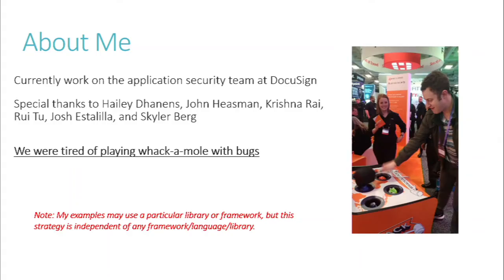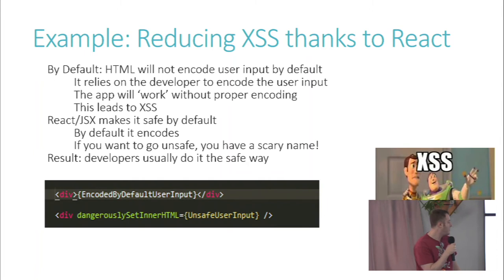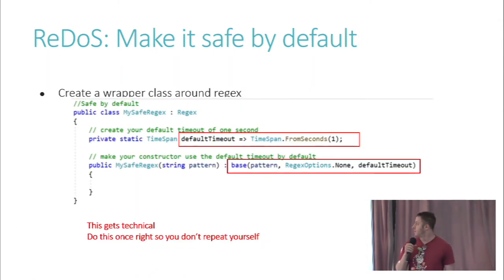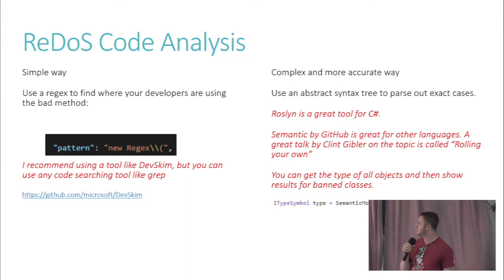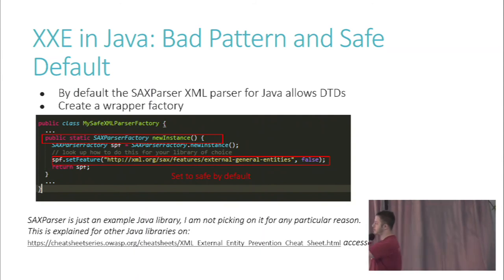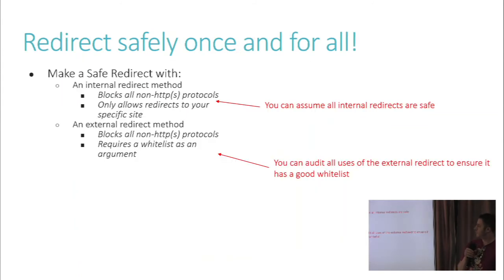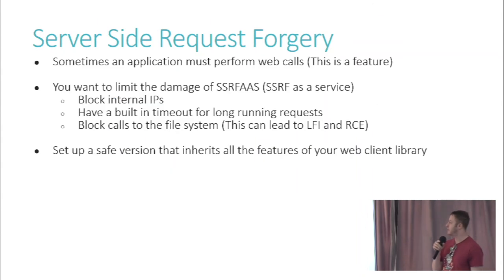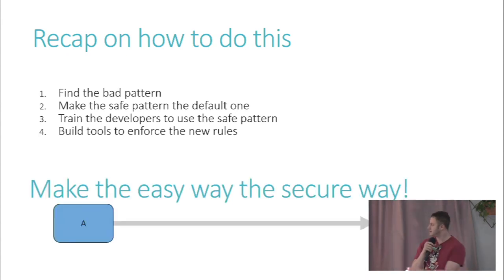ToorCon 21 - 2019 DON'T RUN WITH SCISSORS: HOW DEVS USE DANGEROUS ASPECTS OF FRAMEWK - Morgan Roman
Don’t run with scissors: how to standardize the way your developers use dangerous aspects of your framework
Developers often do not know what the common issues are with the framework they are using. At the same time, most common frameworks ship with easy ways to shoot your application’s security in the foot. In this world we live in, developer education will fail if even one mistake is made, which will expose a dangerous vulnerability. In this talk, we’ll show how you can dramatically reduce the chance developers will shoot themselves in the foot by giving them safer versions of their common tools so your company can ship more secure code. We will write wrapper classes and safe versions of common tools to eliminate XSS vectors, open redirects, XXE, SSRF, LFI, and other dangerous bugs in your codebase. After that we’ll show simple steps to educate developers and gain traction in your organization. Then we’ll show how easy it is to integrate SAST tools in your CI/CD pipeline to ensure your developers use your safe tools rather than the footguns built into common frameworks. This session is ideal for security engineers interested in eliminating entire classes of security bugs inside their code base.
As a professional working in AppSec, I run into the issue of developers making the same mistake over and over again all too often. Usually this can never be truly solved with only developer education. For example, in Java and older versions of .Net Framework, XML parsing has DTDs enabled by default. This relies on the developer to use it safely instead of being safe by default. Luckily, newer versions of .Net Framework are safe from XXE by default. We can follow the same successful pattern that Microsoft used for XXE .Net from 4.6.1 onward. The most effective solution I have found is to create a ‘safe-by-default’ version of the tool or class that the developers are using. Then you can simplify the training to: ‘use this not this,’ which usually has better traction among developers who are always in a time crunch. This also puts a huge amount of your dangerous uses of code in one place, which makes the AppSec team more efficient. This methodology and its implementation has been effective in my experience, and it would be useful for the attendees at DeepSec. I’ll go over how to create the safe versions of common tools, how to educate developers effectively, and how to detect misuse of the new safe versions via static analysis with high accuracy.

Morgan Roman

Morgan Roman works on the application security team at DocuSign. He started his career writing integration tests for web applications and APIs as a software development engineer in test. He is passionate about finding ways to automate security testing and make it part of the deployment process.